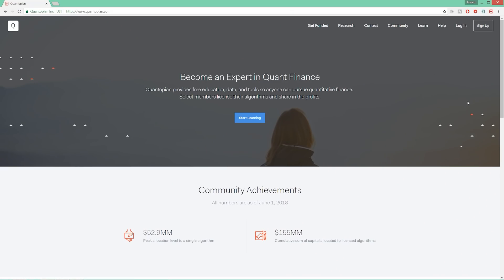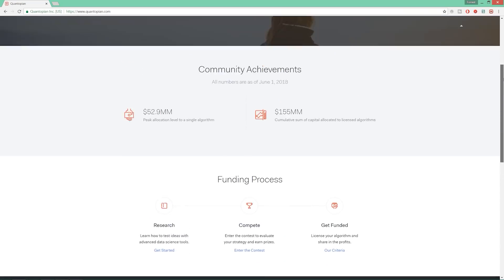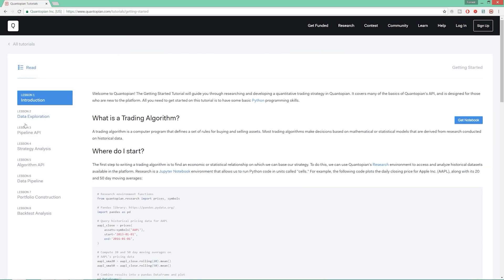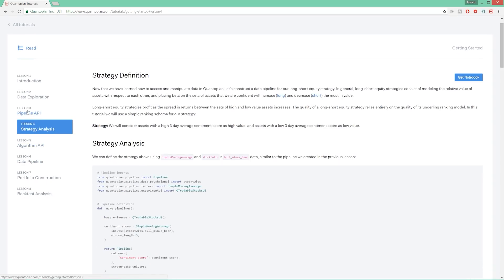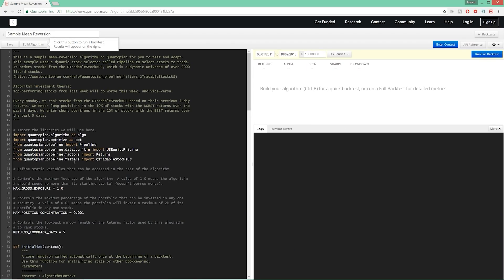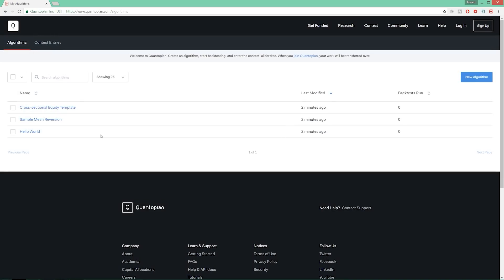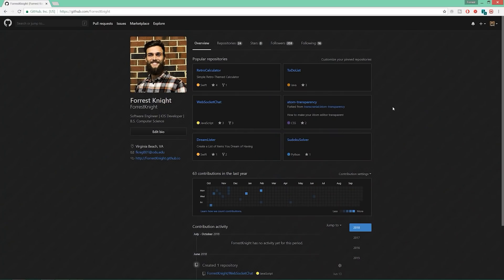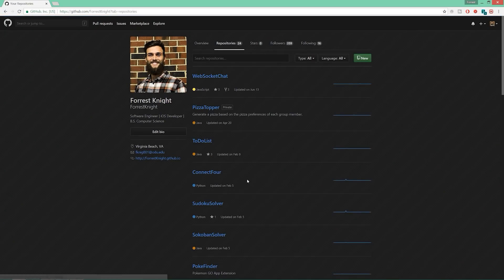Resources to Start Coding Trading Algorithms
My story about when I used to day and swing trade on the stock market leads to today. Now that I have the coding skills alongside my stock market knowledge, it's time to implement my strategy as an algorithm. These are the resources I plan to use to learn more about quantitative finance and develop my stock trading algorithm.

The Intelligent Investor
How to Day Trade for a Living

I share and document my experiences on topics including computer science, software engineering, and iOS development. I'm a full-time Software Engineer and a part-time YouTuber. I have two side projects in the works: a stock trading algorithm & a stock related iOS app. My hobbies outside of what's been mentioned include surfing, snowboarding, hunting, fishing, and playing video games.

SOCIAL MEDIA

DESK SETUP & VIDEO GEAR